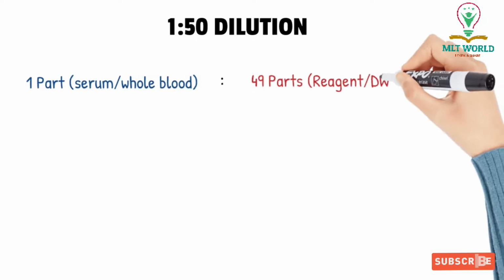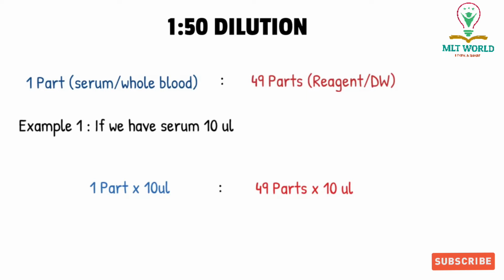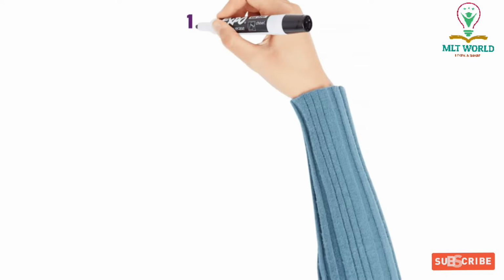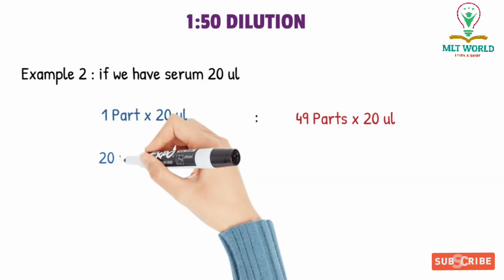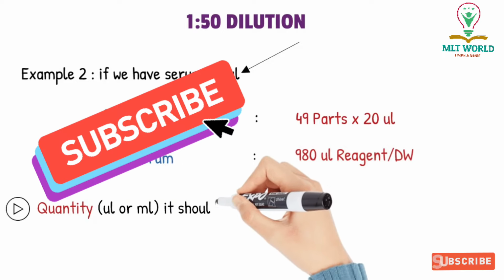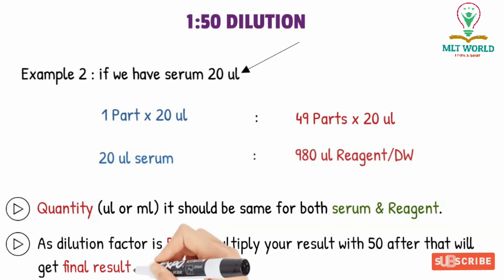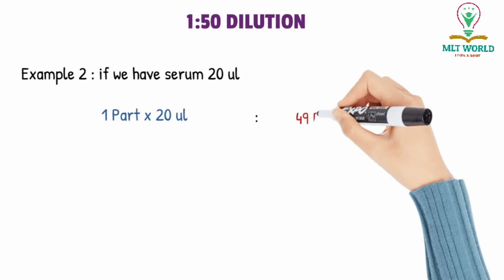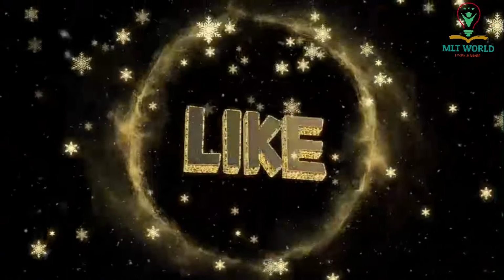How to prepare 1:50 dilution in laboratory.Routibe laboratory dilutions.